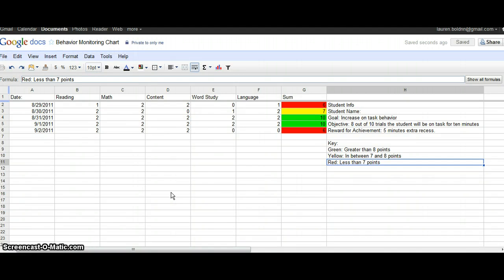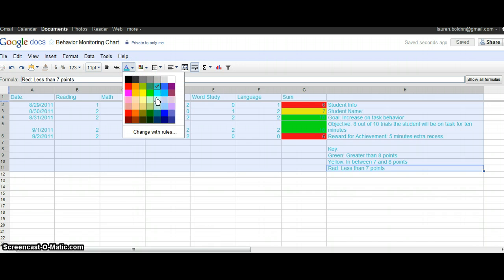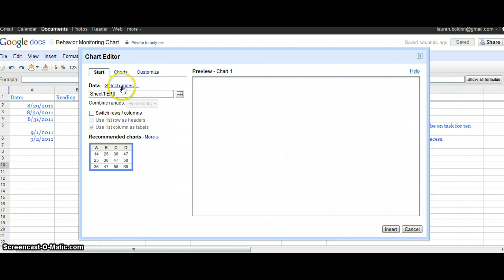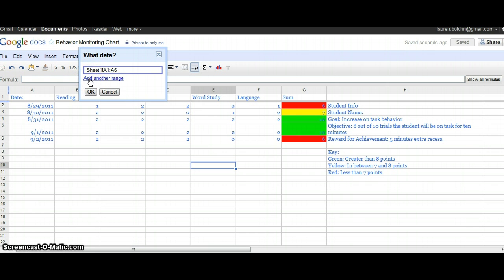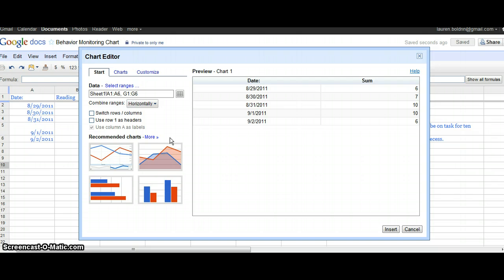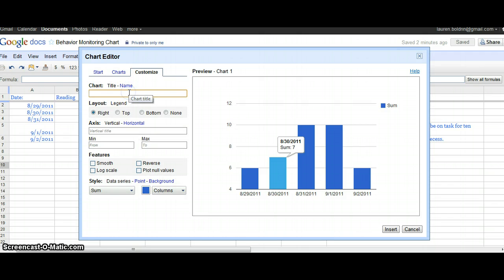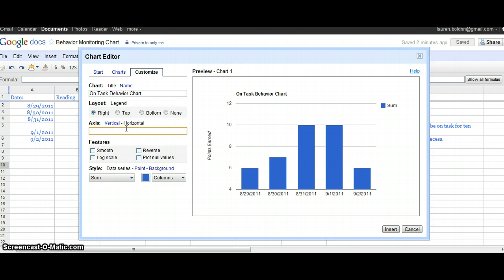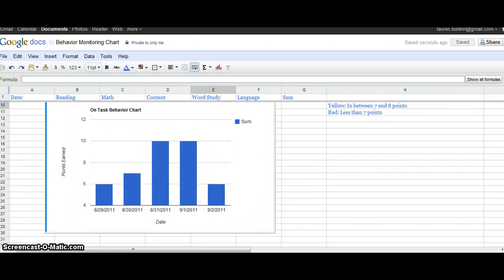Inserting Charts and Formating Text in Google Docs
Screencast that give step by step instruction to format text and insert charts within a Google Docs Spreadsheet